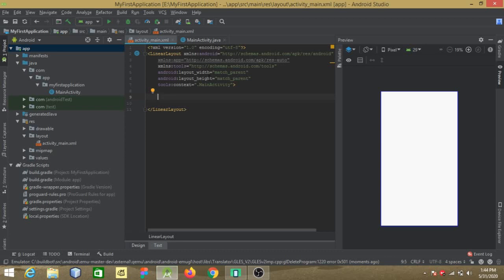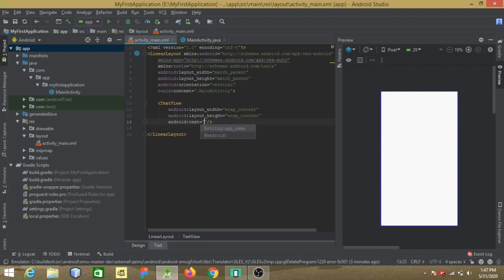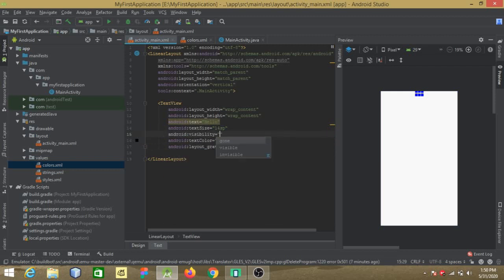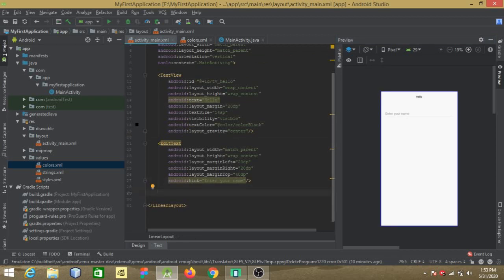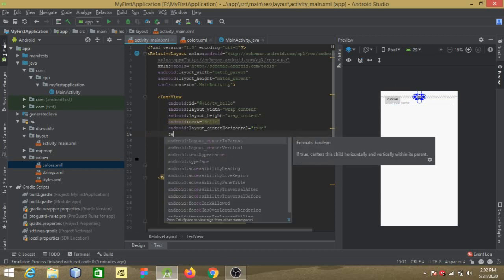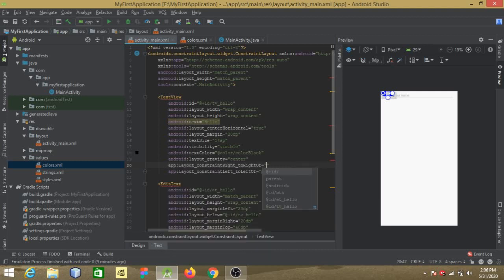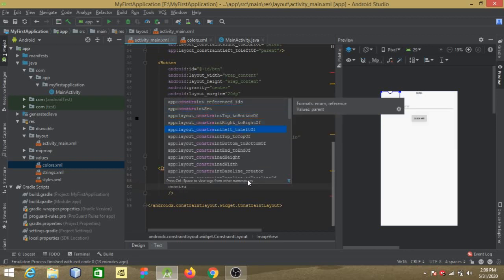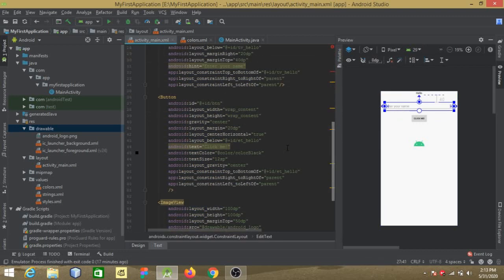Android Layouts used in apps - Android Development Tutorial 2020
In this lesson, you would learn different android app layouts and how to use them.

Thanks